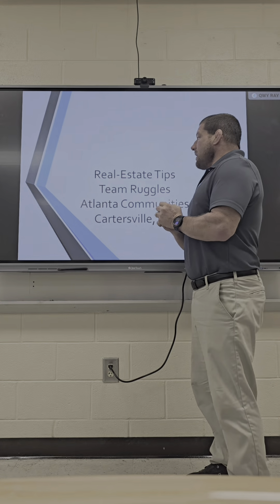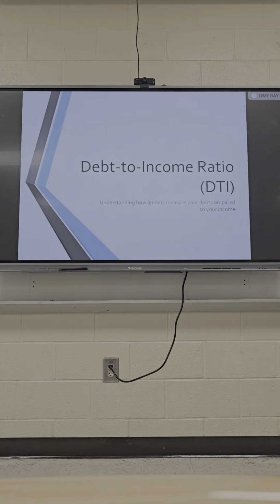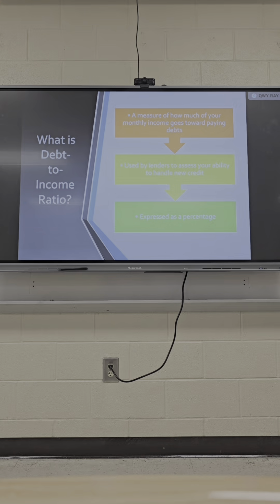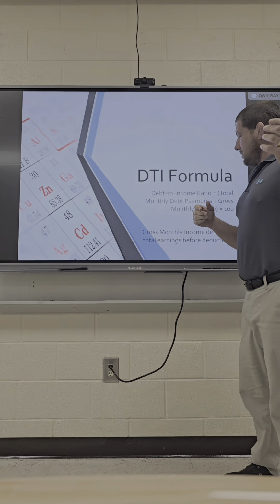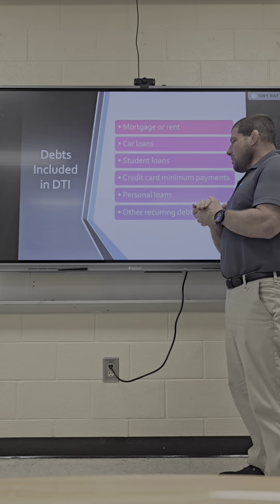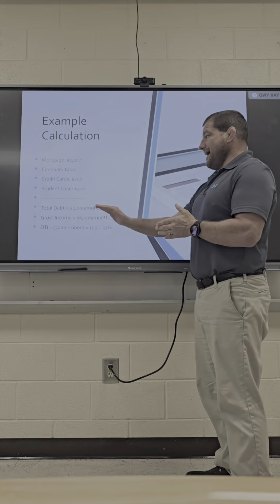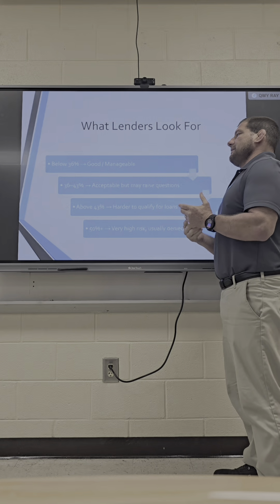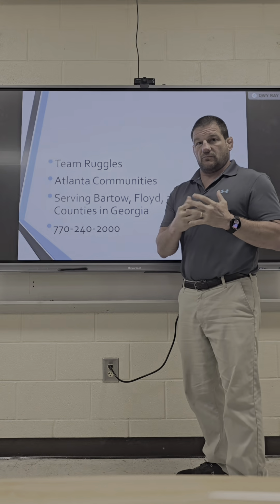Debt to Income Ratio What I Need to Know When Getting A Loan.